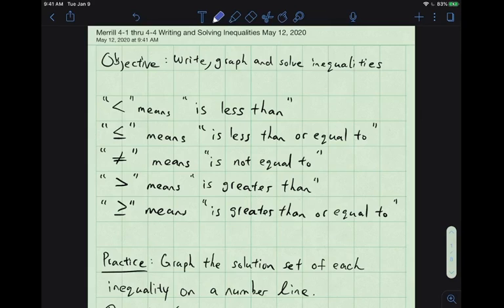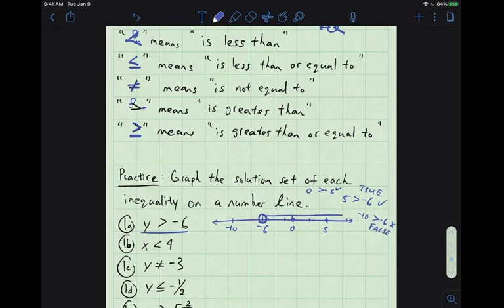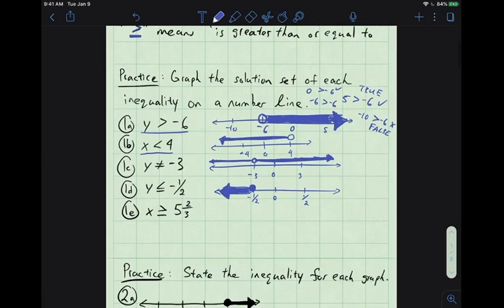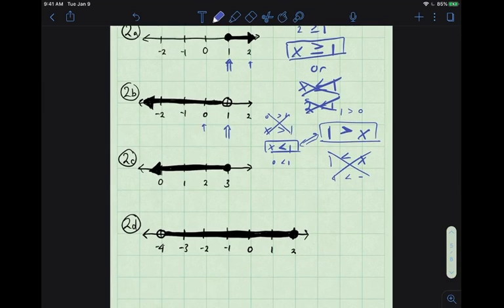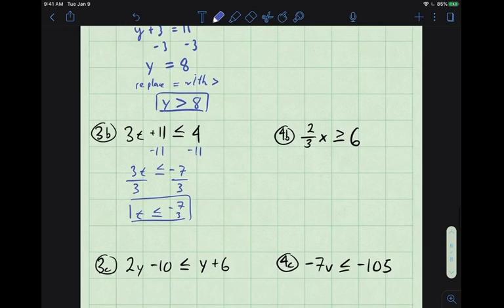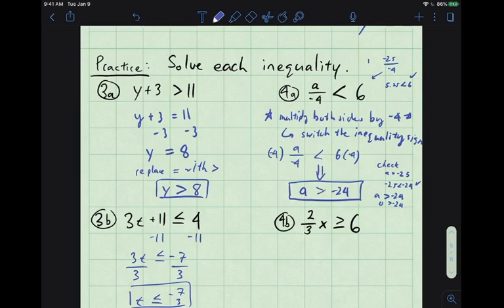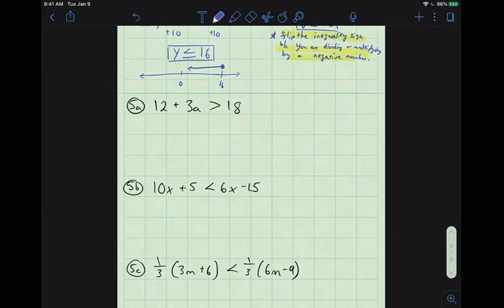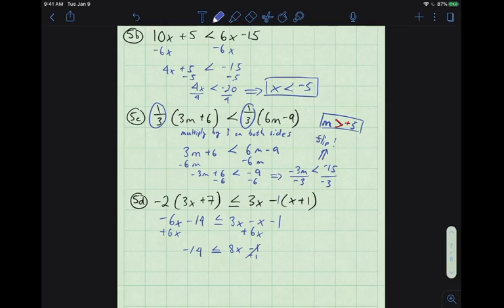2020 05 12 Merrill 4-1 thru 4-4 Writing and Solving Inequalities